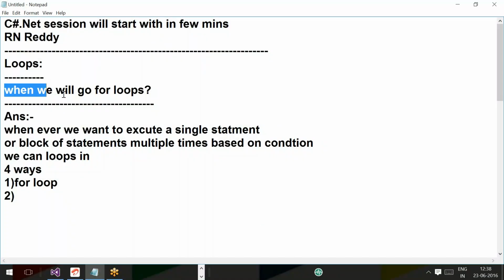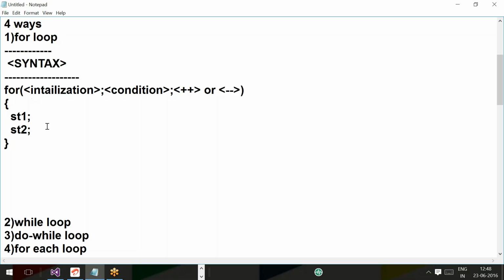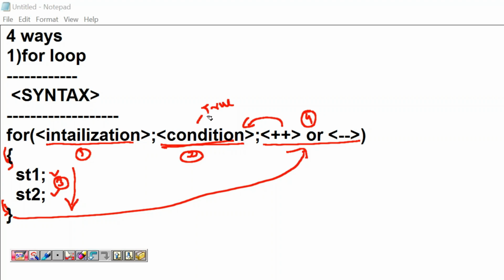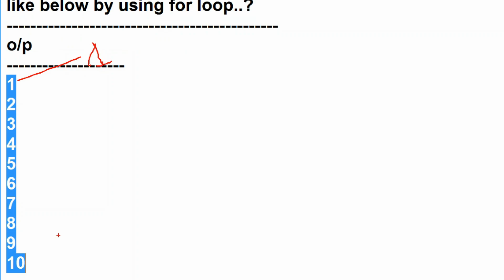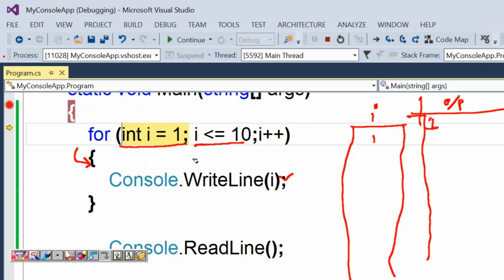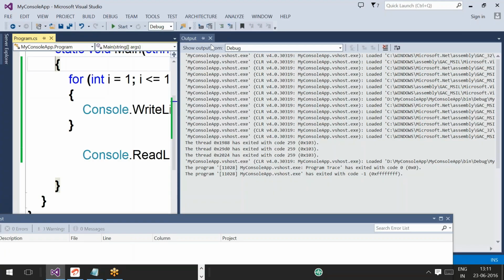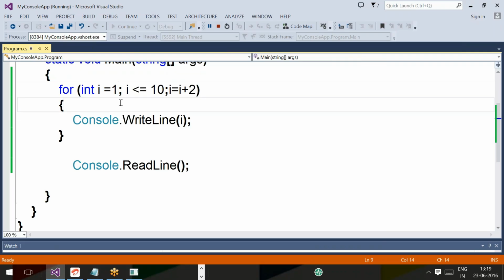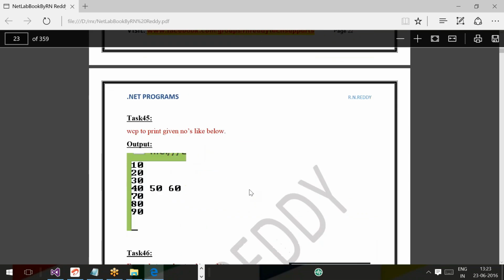C#.Net-28 Loops By RN Reddy